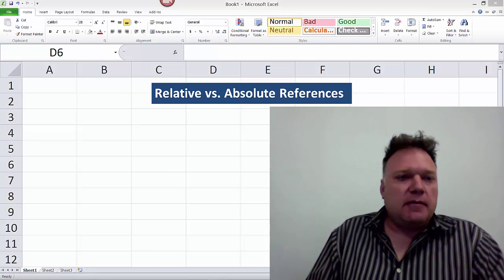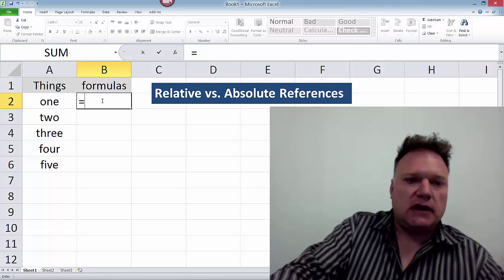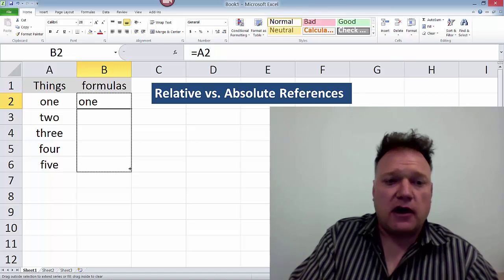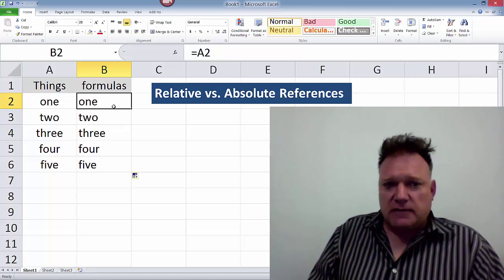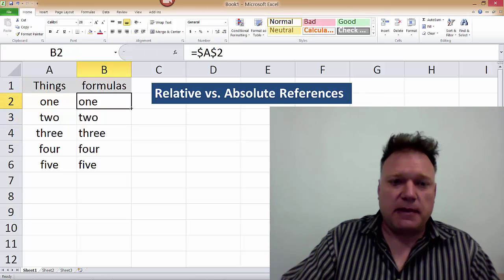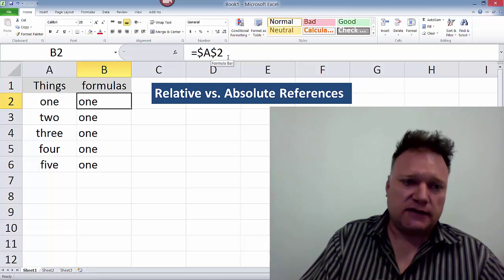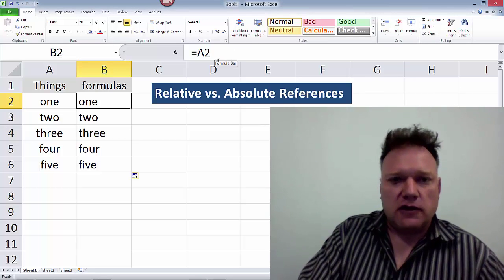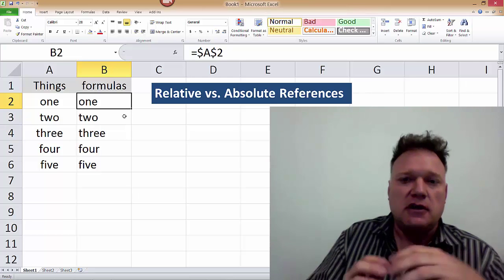12. Microsoft Excel: How to make a reference relative or absolute.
Video 12. Microsoft Excel: An introduction to the fundamental concept of relative and absolute references by Jeremy St. John, Ph. D. Explains how to make a reference relative or absolute.